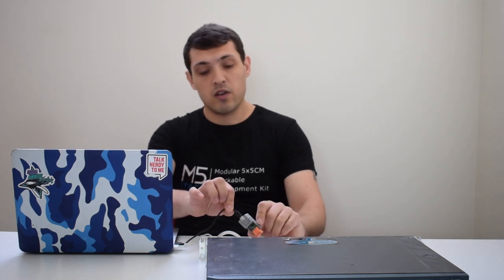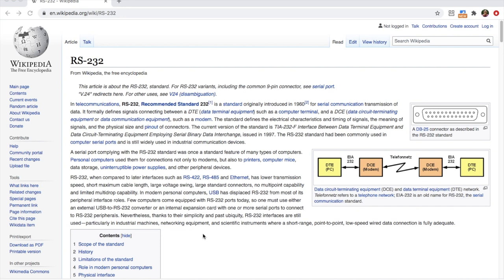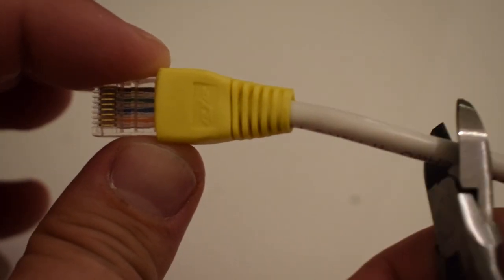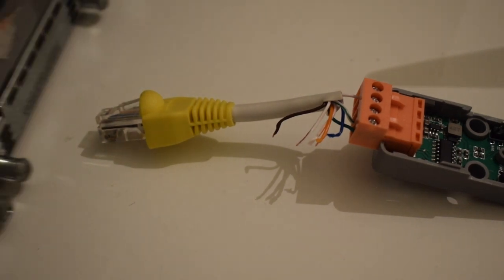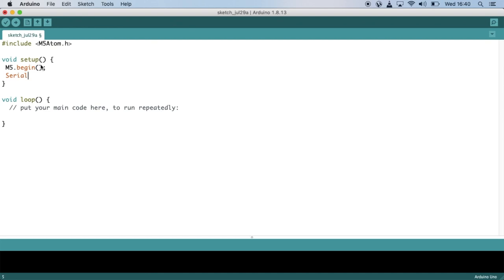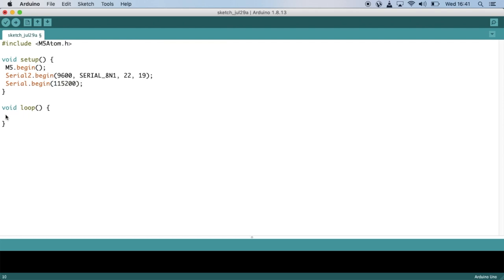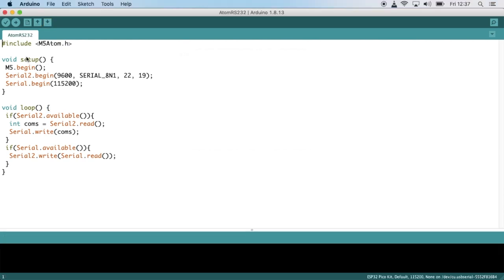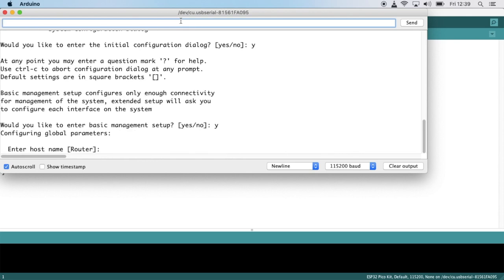M5Atom ESP32 to RS232 Communications - Cisco Switch Configuration in Arduino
What is RS-232? No it’s not a friendly whistling robot. In this video we use the Atomic RS-232 module to communicate with an RS-232 compatible device and learn a little bit about this communication standard along the way.